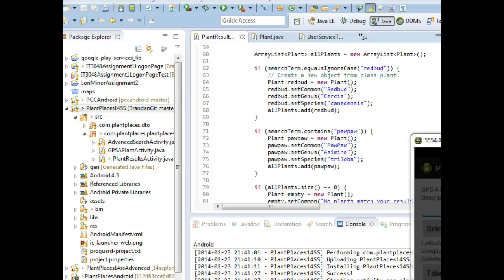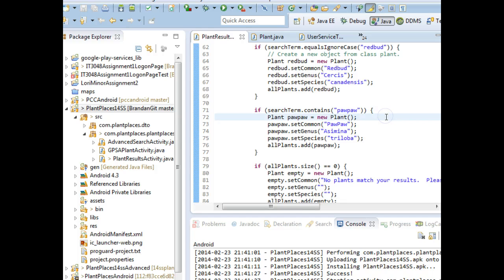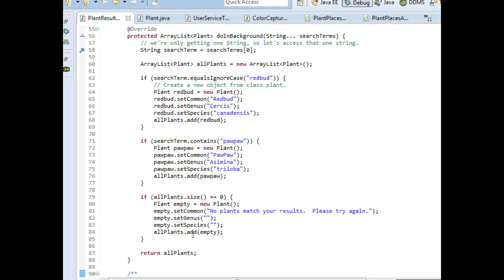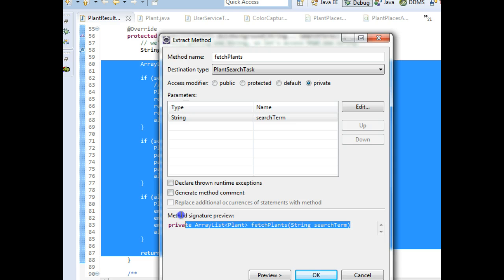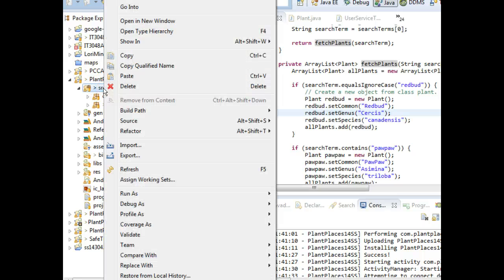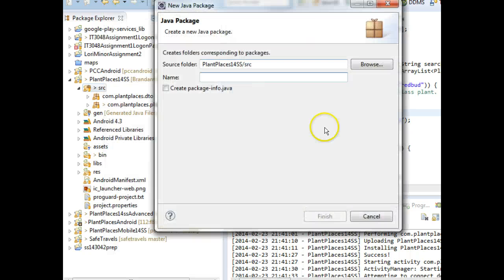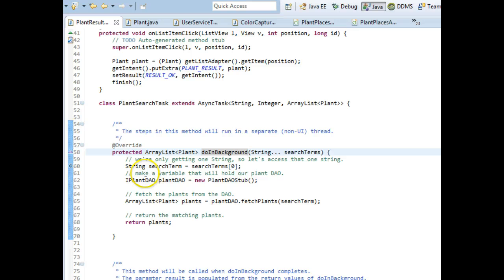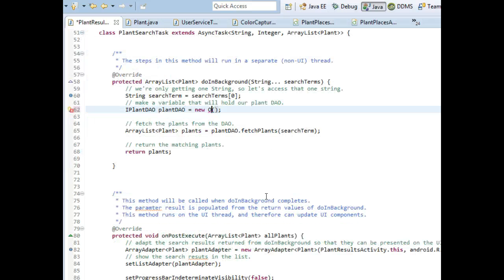Refactoring an Android app into DAO layer with interfaces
Refactor our app to move data logic into a DAO package.  Use interfaces to make future changes easier.  Use Eclipse's Refactor - Extract Method and Refactor - Extract Interface menu options.